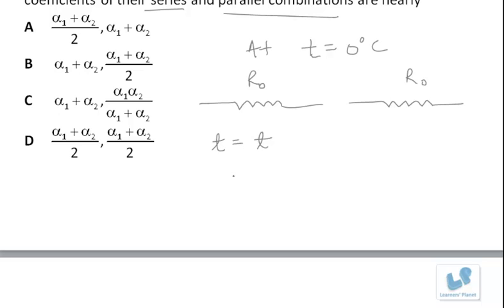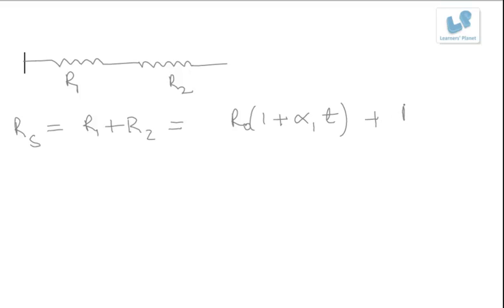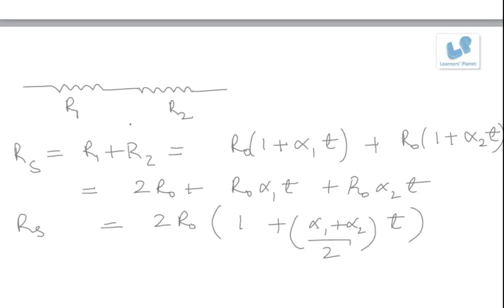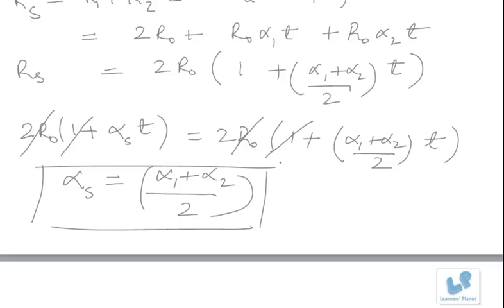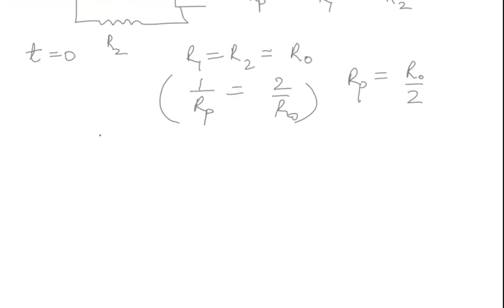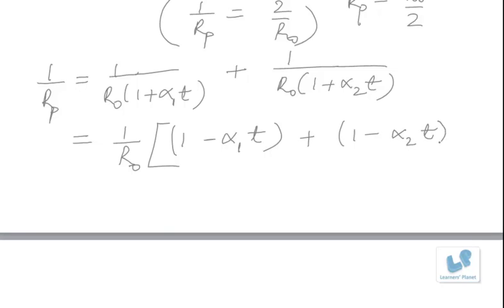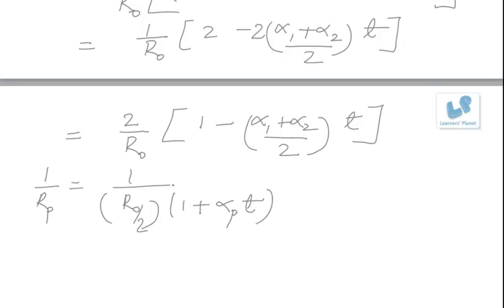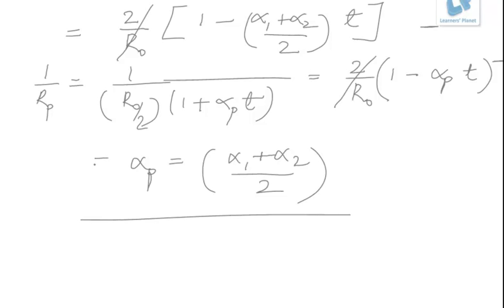AIEEE-2010 Physics Session-3-b